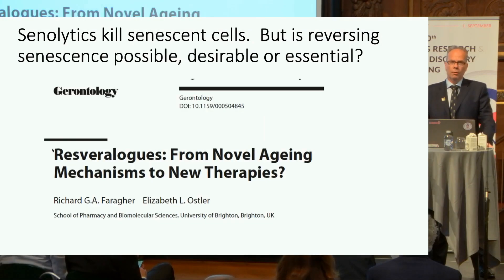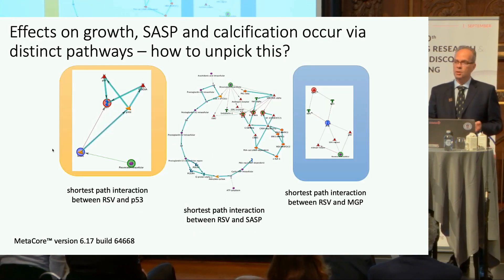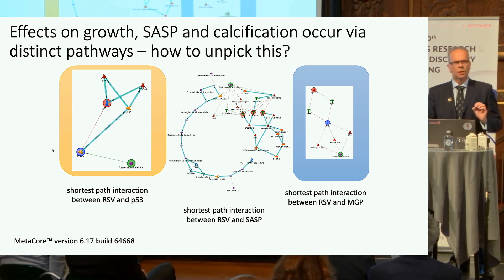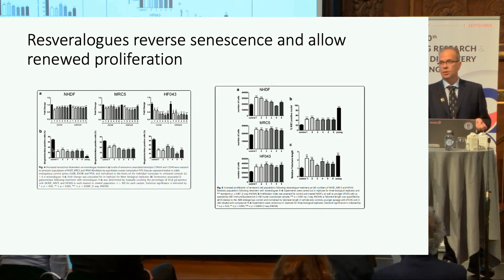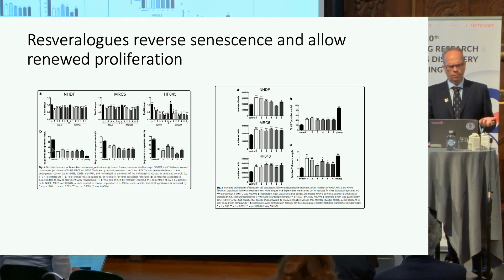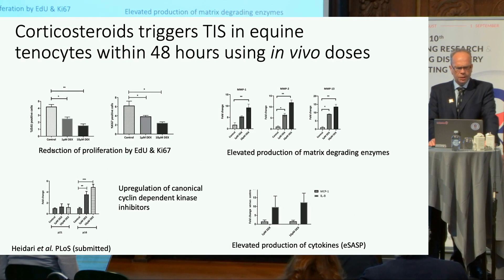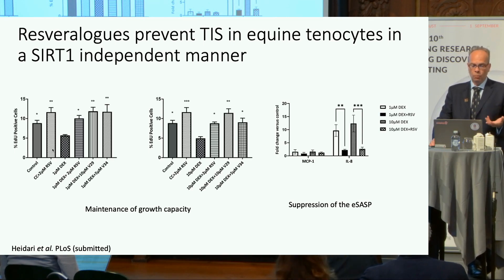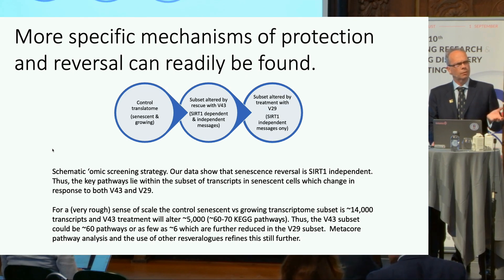REVERSE Senescent Cells & RENEW Proliferation With Resveralogues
Professor Richard Faragher presents about is it possible/essential to reverse senescence in this video.